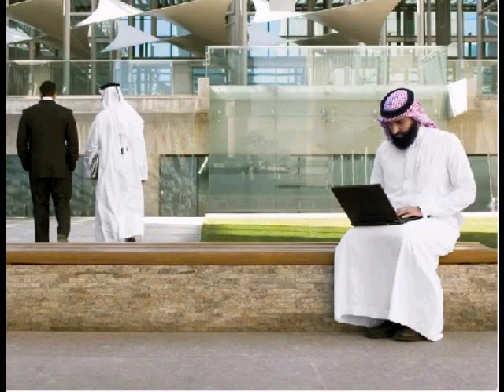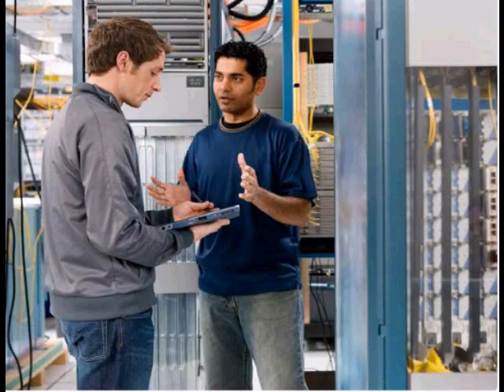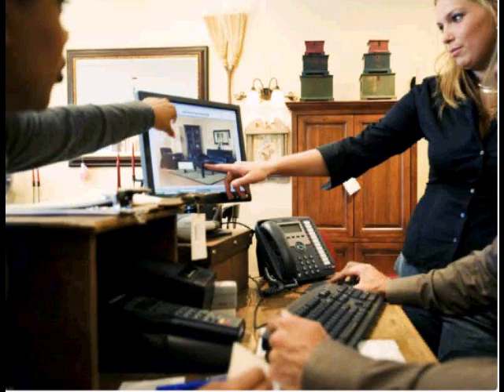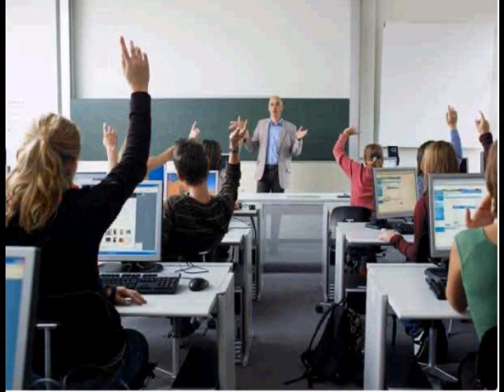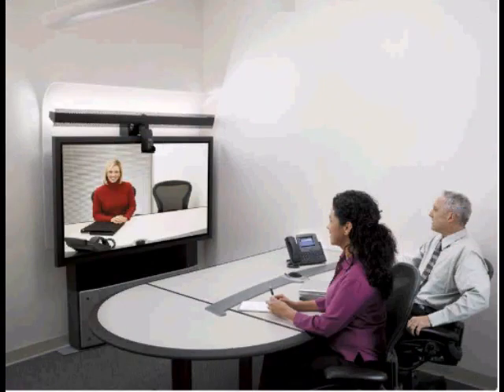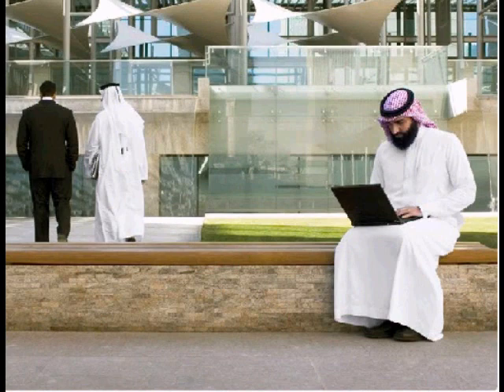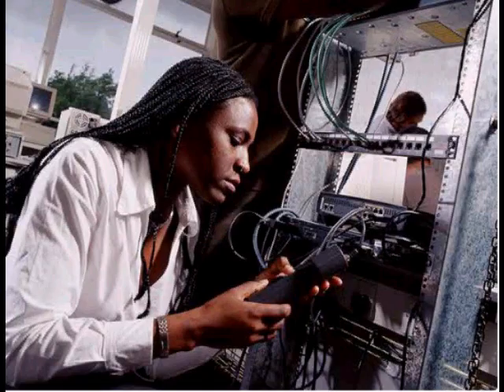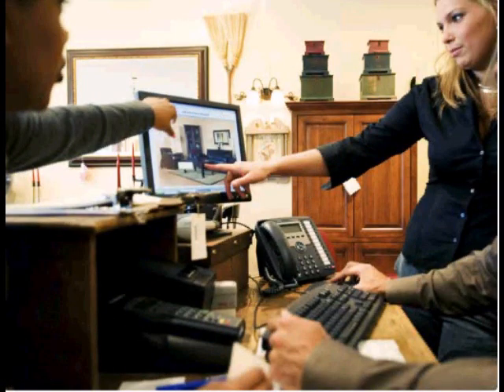CCNA 3 intro - LAN switching and wireless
The primary focus on this part of CCNA3 is on LAN switching and wireless LANs. The goal is to develop an understanding of how a switch communicates with other switches and routers in a small-or medium-sized business network to implement VLAN segmentation.